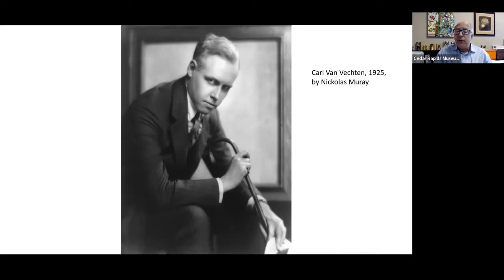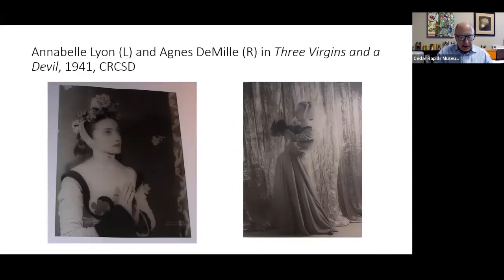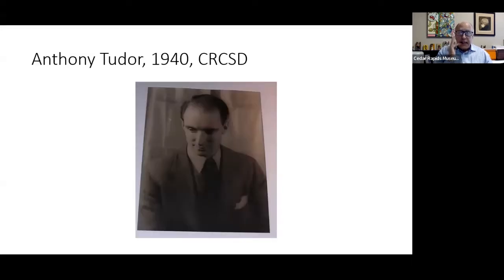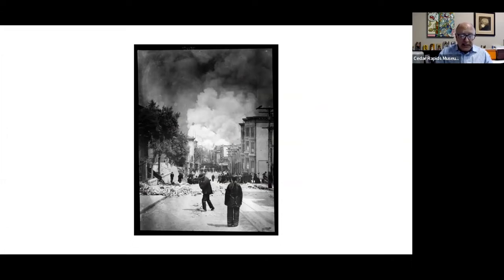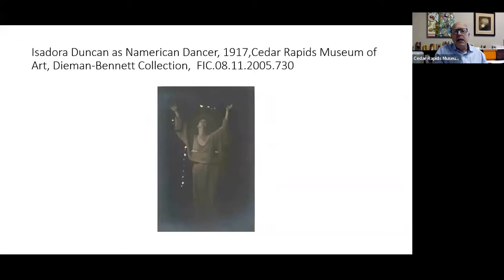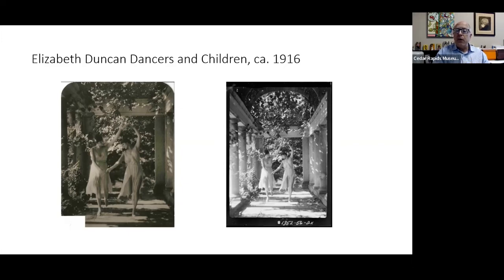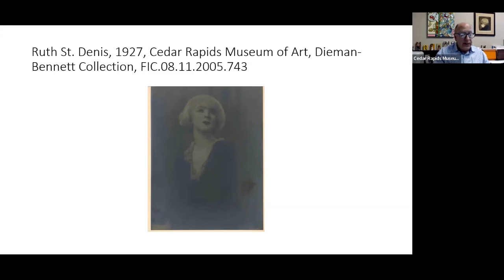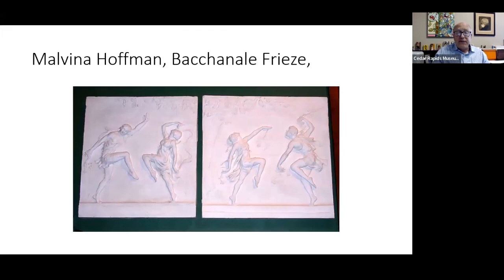Dance, Dance, Dance: The Photography of Arnold Genthe and Carl Van Vechten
Join Executive Director Sean Ulmer as he discusses the dance photography of Arnold Genthe (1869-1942) and Carl Van Vechten (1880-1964). Both photographers are remembered for a wide variety of subject matter but they both shared a love of dance and photographed many dancers during their careers. This Zoom presentation, designed in conjunction with the CRMA’s current exhibitions Carl Van Vechten: Man About Town, will look at how each artist approached the subject of dancers.